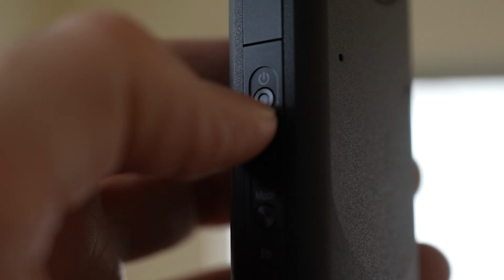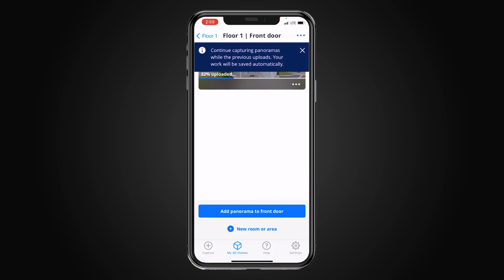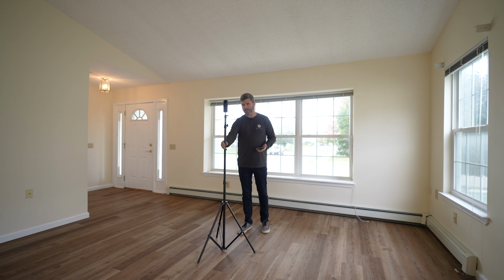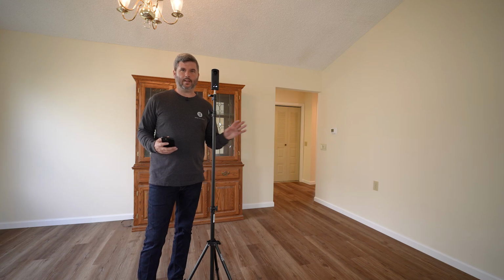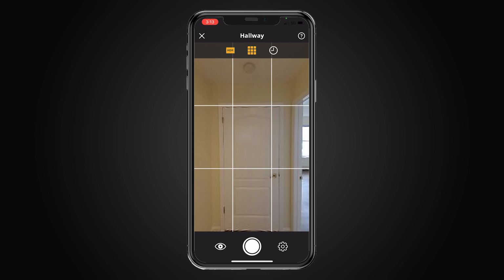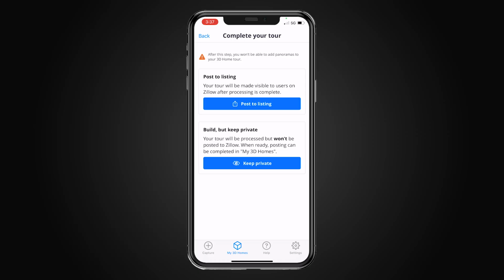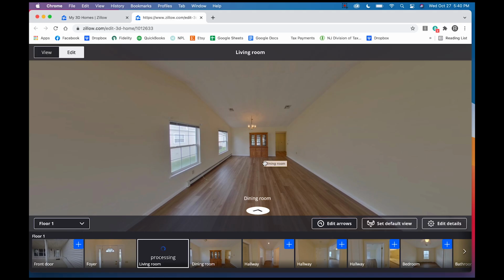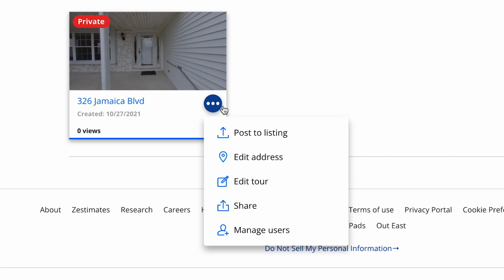Creating Zillow 3D Virtual Tours (How They Can Earn You Extra Money!)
In this video we take a look at creating Zillow 3D virtual tours using the Zillow 3D Home app and also how offering this service can earn you extra money as a real estate photographer.

Chapters:
0:00 Intro
0:20 About Zillow 3D home
2:17 Facts to help sell these as an add-on
3:37 On site demonstration
11:48 Editing the tour
13:57 Outro